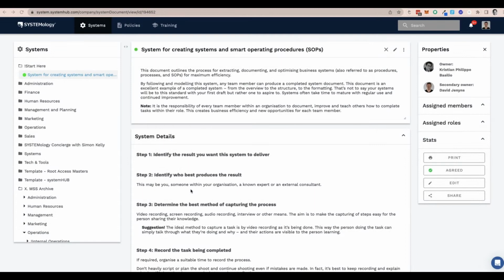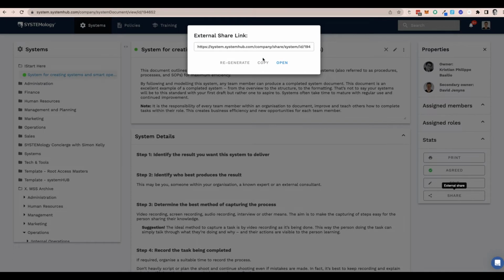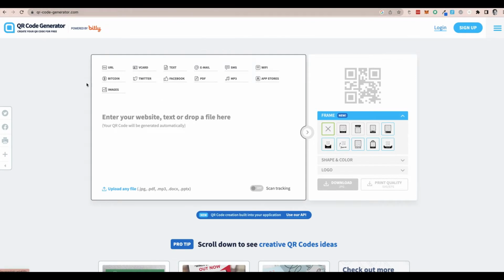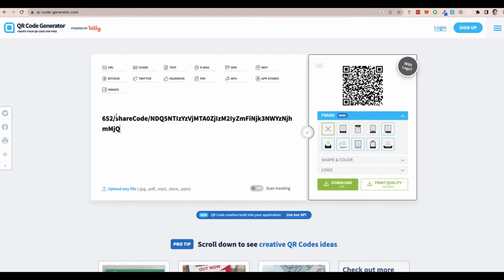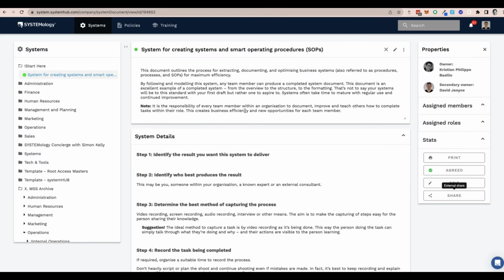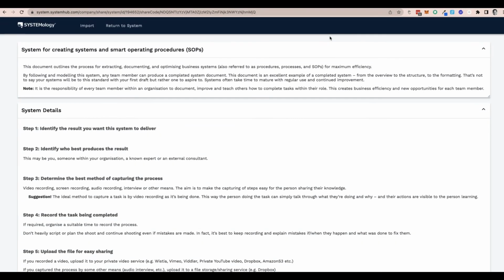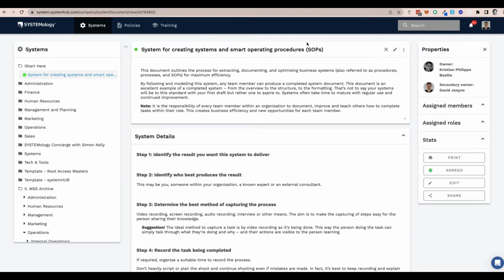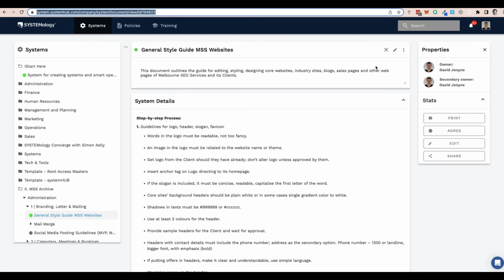How to Create QR Codes for Your SOPs in systemHUB (Quick Tip)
Learn to create QR codes for systems, policies & training in systemHUB.

Welcome to this quick tutorial where we'll walk you through the process of creating QR codes for system policies and training within systemHUB. If you've ever wondered how to make accessing important information easier, this is for you.

In the video, we dive right in and demonstrate how all systems, policies, and training come with a handy 'Share' button. This nifty feature allows you to quickly generate an external share link. No need to be logged in to systemHUB – just share and go.

Now using this ‘Share’ link it’s an easy next step to generate a QR code - we’ll show you in the video.

With QR codes and systemHUB, everything you need is just a scan away. Ready to make your work life simpler and more organized? Let's get started!

Chapters:
00:00 Generating QR codes for systemHUB
00:23 Learn how to share system policies and training.
01:08 Generate QR codes using free online tools.
01:52 Enhance efficiency and accessibility with QR codes.
02:28 Password protect QR codes for added security.
03:18 Conclusion and tips for QR code usage.